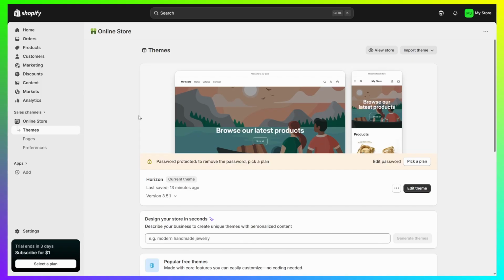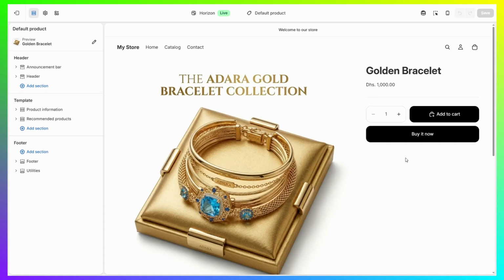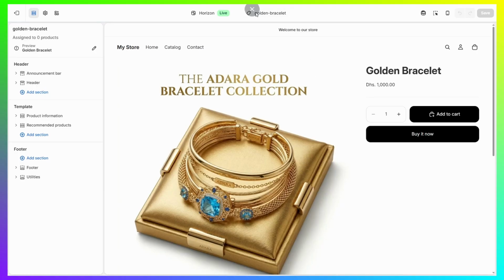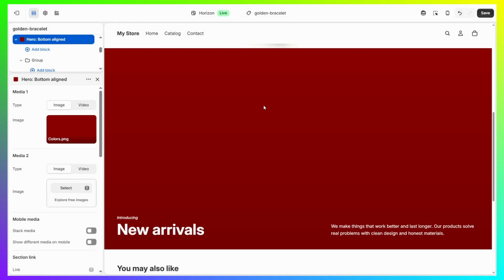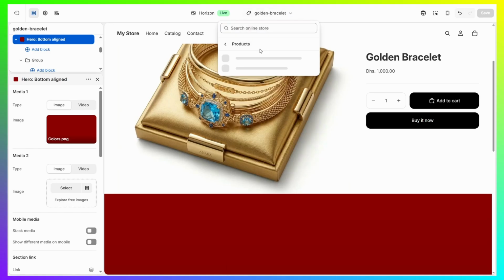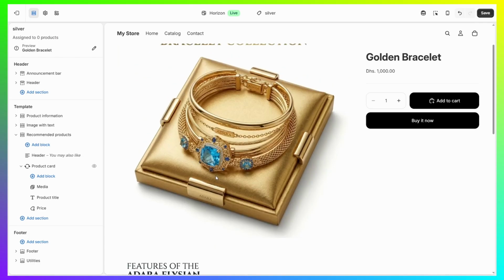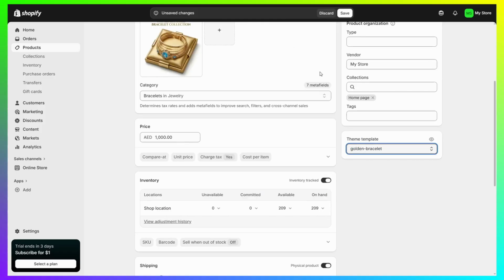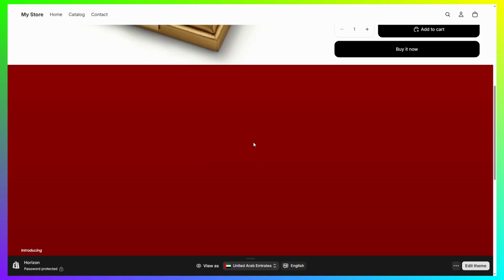How to Create Multiple Product Pages in Shopify (Step-by-Step)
How to Create Multiple Product Pages in Shopify | Create Separate Shopify Product Pages

Learn how to create separate Shopify product pages so each item in your store has its own product listing, images, pricing, variants, and description. This Shopify product page tutorial shows how to add multiple products to Shopify and organize your online store for easier customer browsing. If you want to duplicate product pages in Shopify or set up unique product page templates, this guide explains the basic setup process. You’ll also see how Shopify product listings work when creating different products, assigning collections, and publishing items to your ecommerce store.